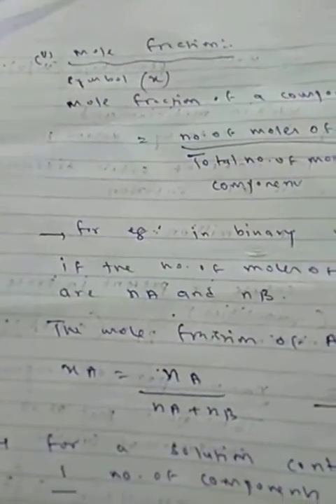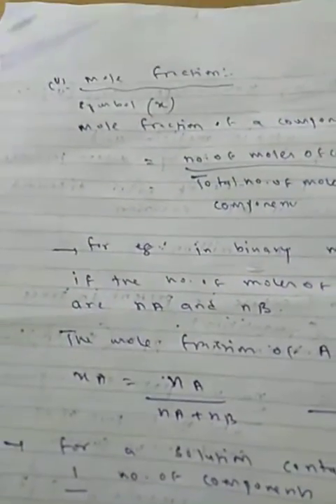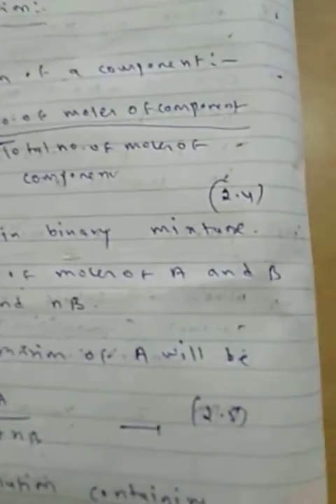Chemistry 12 Amv School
Chept 2 solution part 2